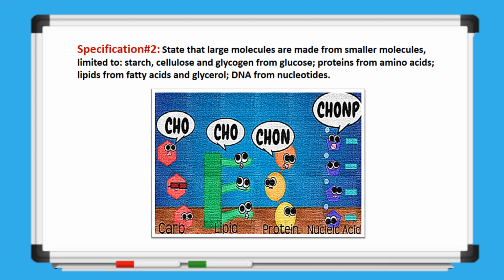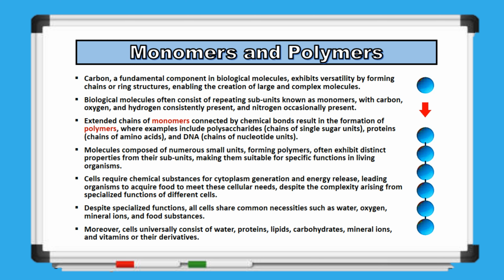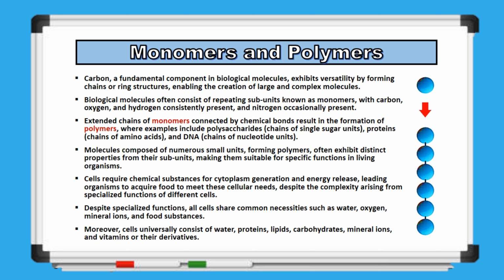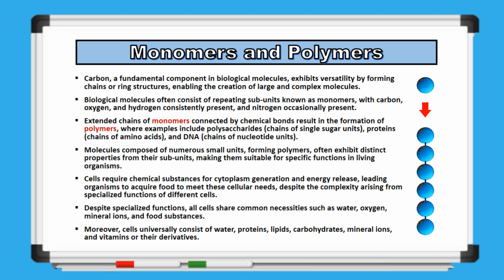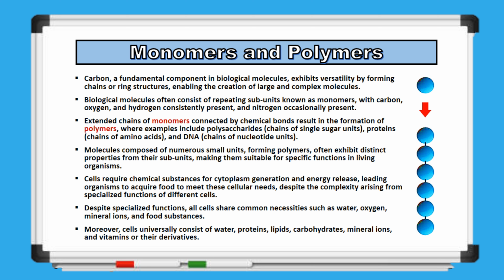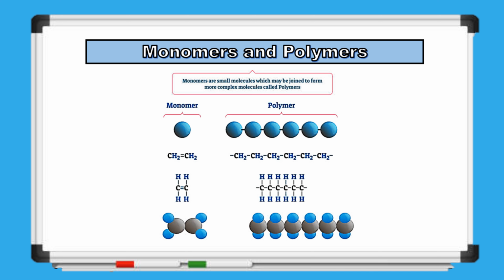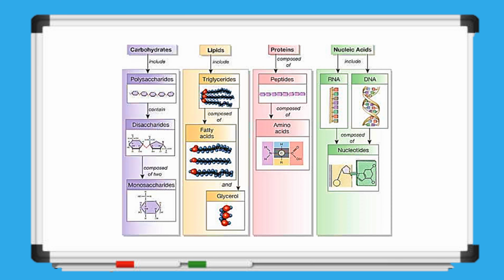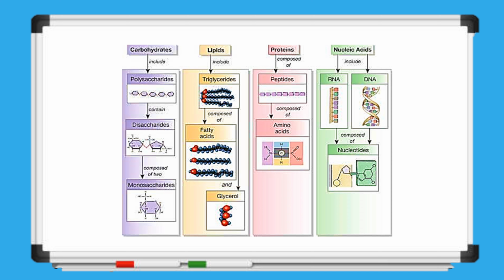Monomers & Polymers | ‎O Level Biology | chapter 4 | Biological Molecules| 5090 biology | Unit: 4.1